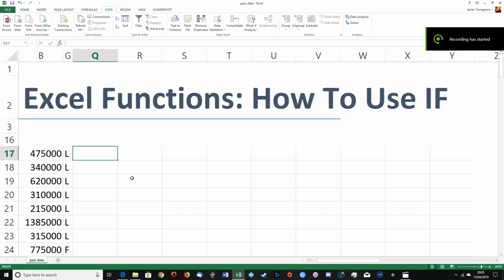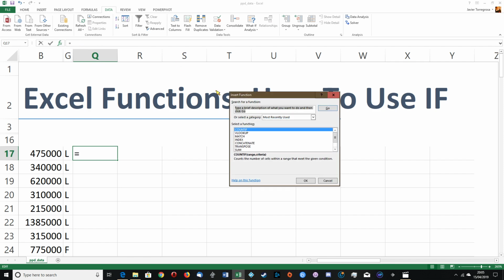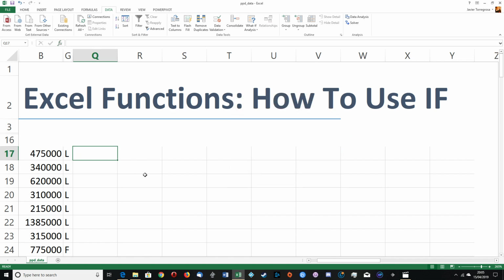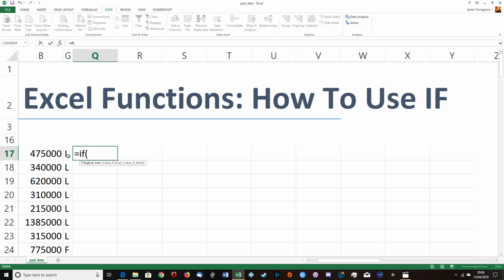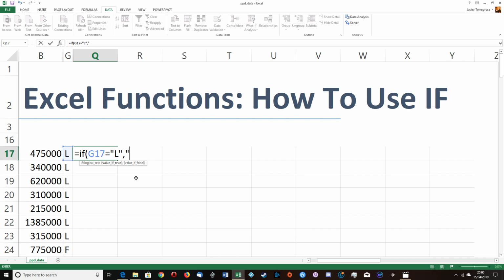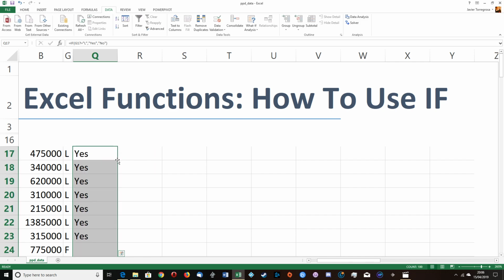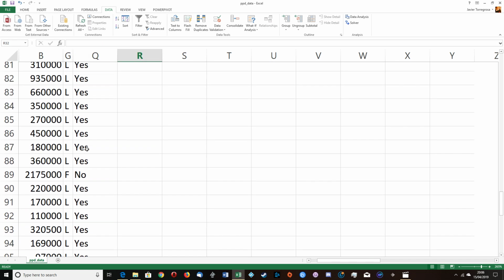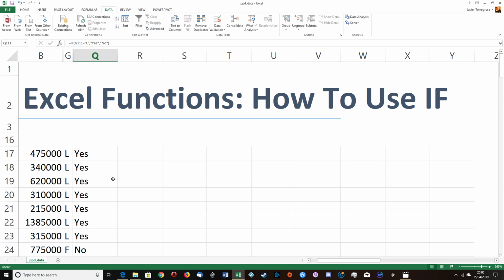Excel Function: How To Use IF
This quick video will show you how to use the IF function.

A true or false argument.